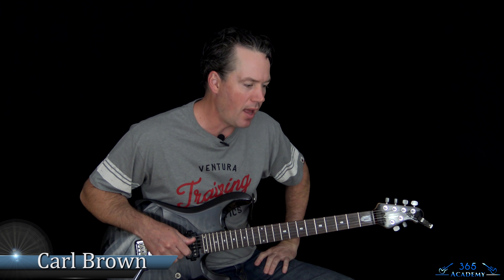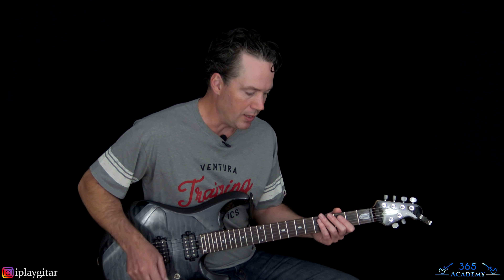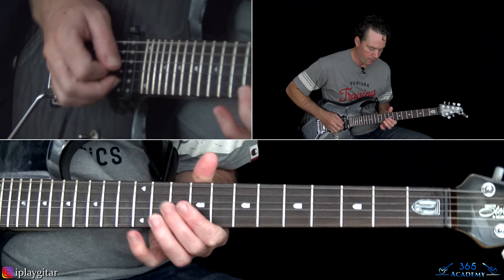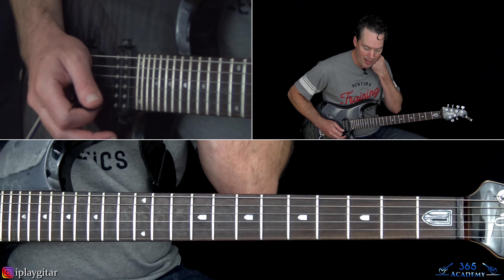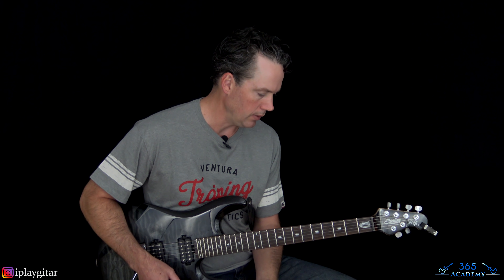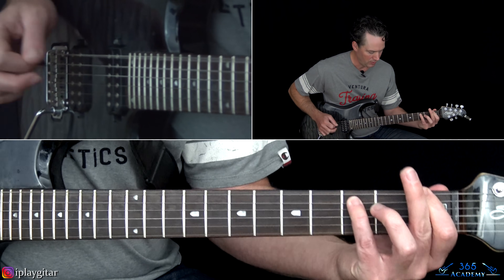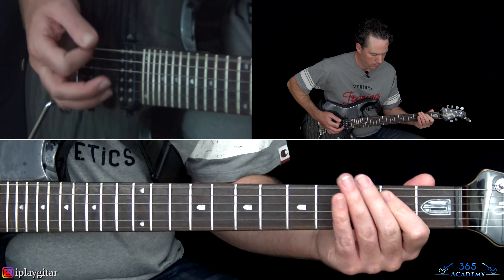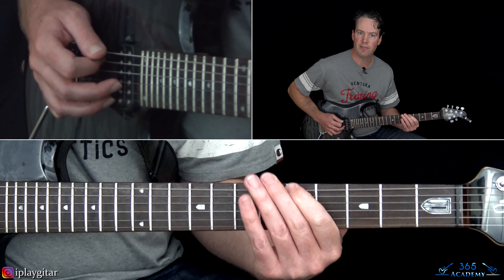Metallica - Don't Tread On Me Guitar Lesson (FULL SONG)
In this Don’t Tread On Me guitar lesson video, I will show you how to play this great song off of Metallica’s black album note-for-note.

The intro contains a a melody line that is doubled an octave lower. I will demonstrate both of those melody lines. In fact, whenever you hear Kirk Hammett play a guitar melody, like over the main riff, it is being doubled an octave lower. In both cases, when playing live, he typically just plays the higher octave melody.

There are some killer riffs in this one. The main riff is one of my favorite Metallica riffs.

I will take you through each section of the song in the order that each appears on the original recording.

I will also go through Kirk Hammett’s solo note-for-note. This solo has some very cool licks in it including open string trills and a very cool symmetrical guitar lick ala Eddie Van Halen.

Have fun with this one! Carl...